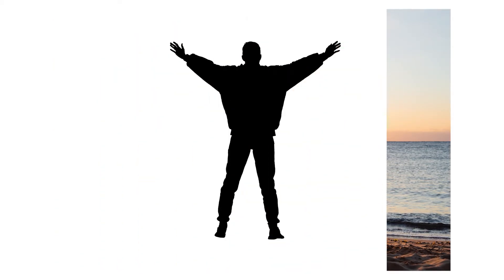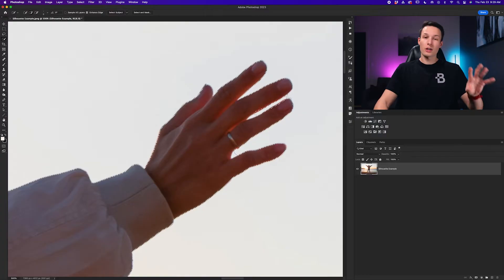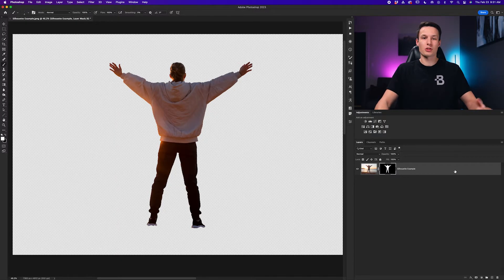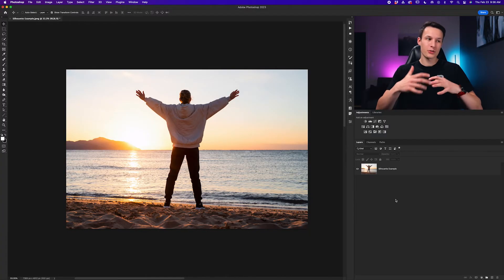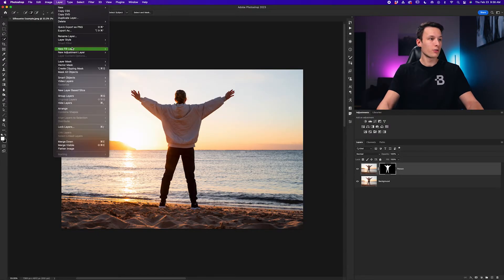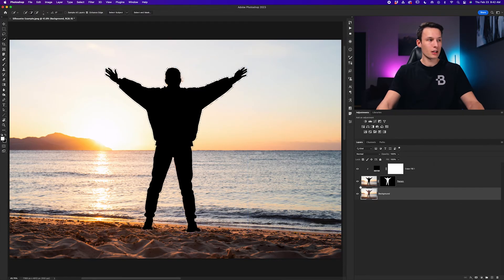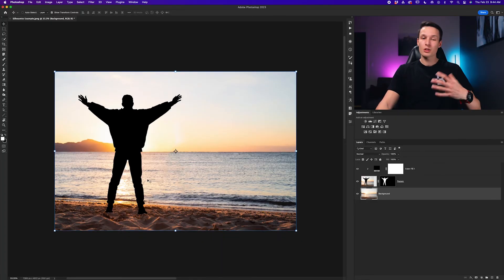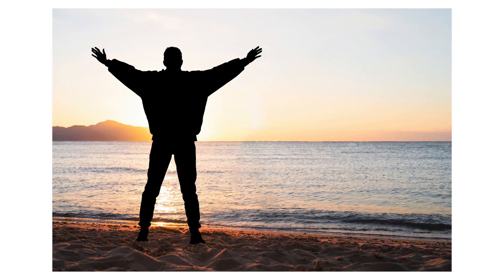2 Easy Ways To Create Silhouettes In Photoshop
In this Photoshop tutorial, you'll learn how to create a graphic silhouette and a realistic photo silhouette with two different techniques. Both only require some basic selection methods and color fills, making them super easy to create. However, to make a realistic-looking silhouette, you need to consider the lighting placement as well as the brightness of the surrounding area, all of which you'll learn how to deal with in this tutorial. Enjoy!
The Gear I Use:
✅ Video Lens
✅ Drawing Tablet
✅ LED Panel Lights
✅ Pocket LED Light
✅ Main Video Light
Timestamps:
0:00 Creating A Graphic Silhouette
3:37 Creating A Realistic Silhouette